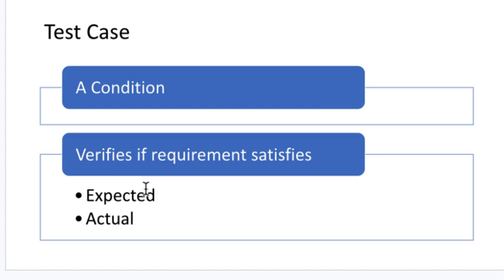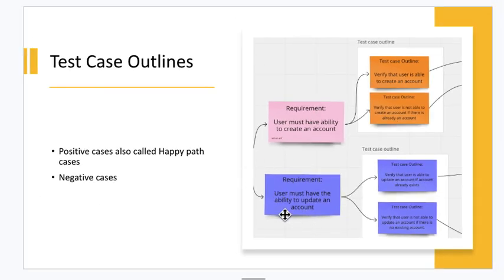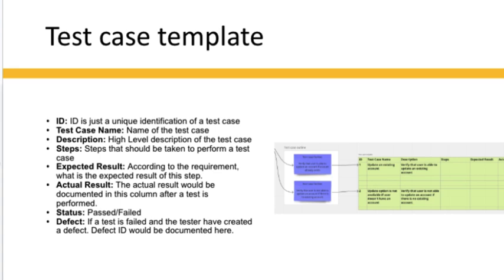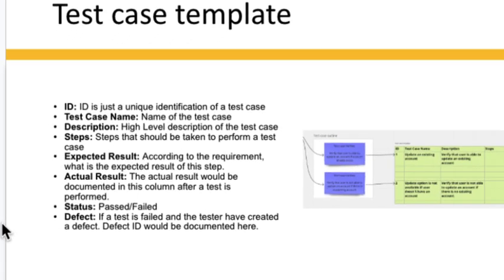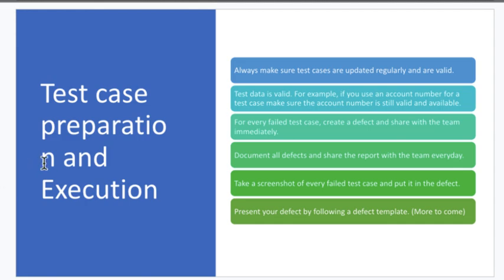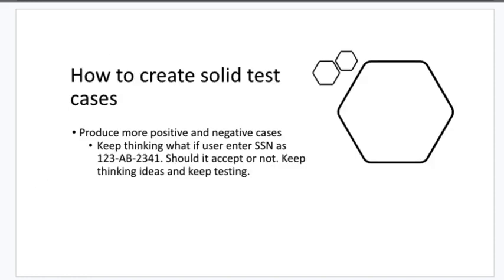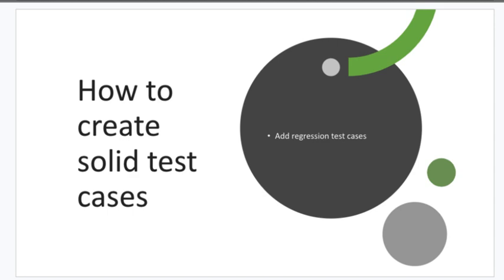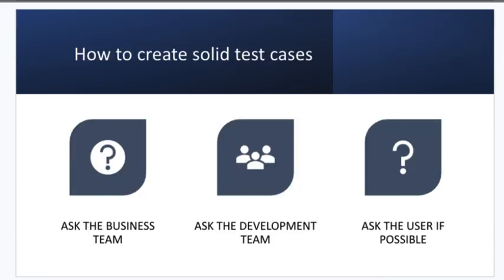Understanding Test Cases